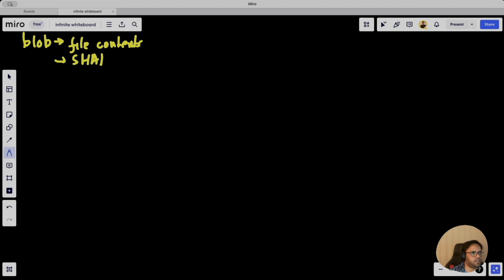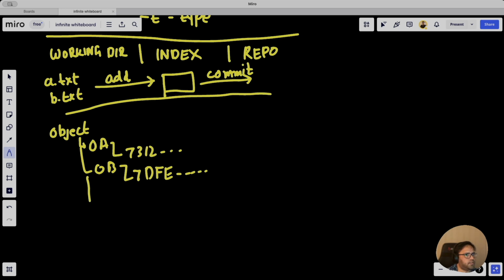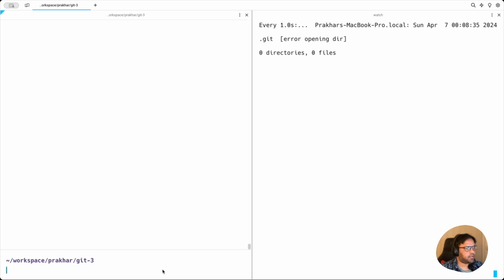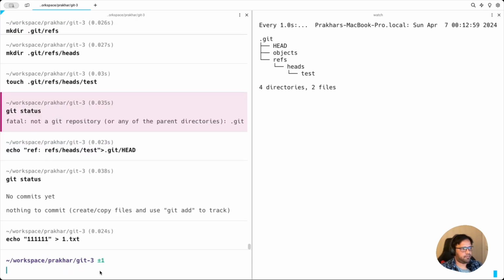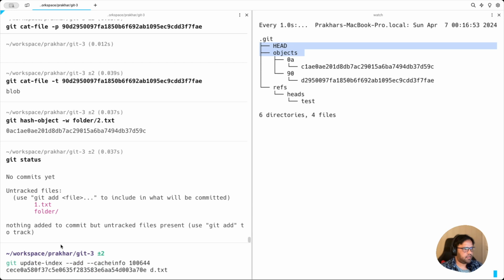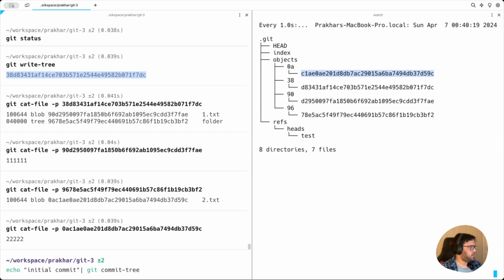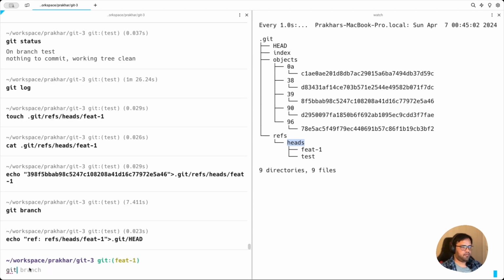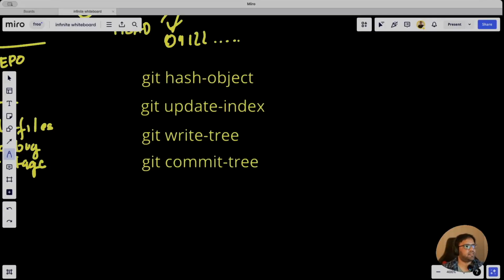Demystifying Git-3: Create a repository the other way !!!| Advanced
Hello, welcome back to another exciting dive into Git internals! In today's episode, we're shaking things up by creating a Git repository in the most unconventional way. But first, let's hit rewind and refresh our memories with a quick recap of what we've covered so far. Then, it's time to roll up our sleeves and get hands-on! We'll be building a Git repository from the ground up using some nifty internal commands—aka the plumbing commands. And of course, we'll wrap it all up with a friendly summary to make sure you're up to speed.

Resources:
1. Pro Git book: Chapter 10
2. Git user manual: Chapter 9